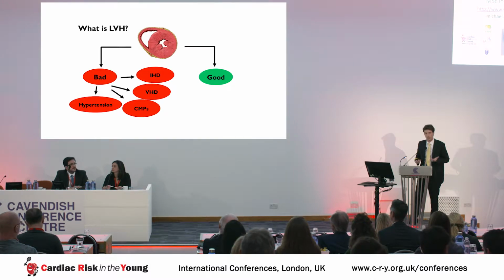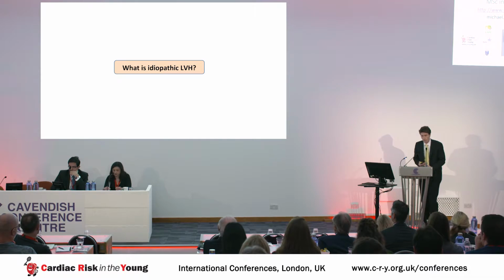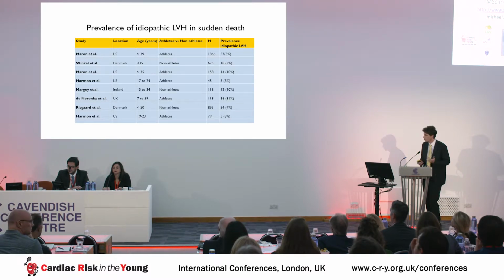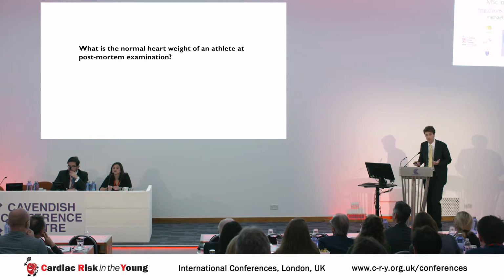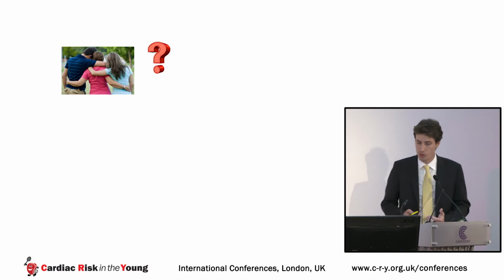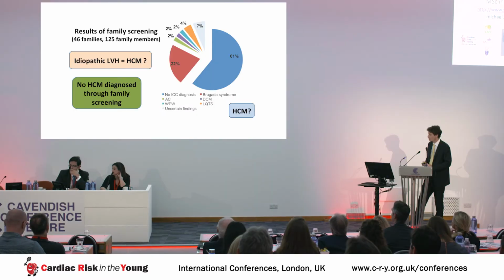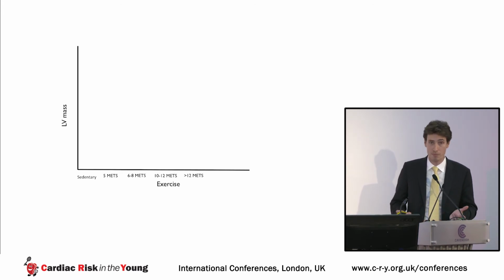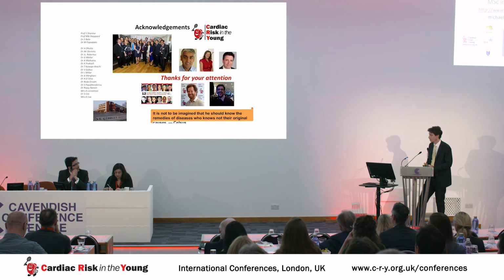CRY Conference 2018 - LVH; Cardiac adaptation gone wrong? - Dr Gherardo Finocchiaro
CRY Research Fellow Dr Gherardo Finocchiaro presents "Idiopathic left ventricular hypertrophy; Cardiac adaptation gone wrong?" at the Cardiac Risk in the Young International Medical Conference 2018.

Radcliffe Cardiology is a dynamic, digitally-focused producer & publisher of cardiovascular content for physicians worldwide. Radcliffe aim to assist in the continuous education of physicians within the cardiology fraternity, generating a range of clinical content through collaboration with leading cardiologists from around the globe.